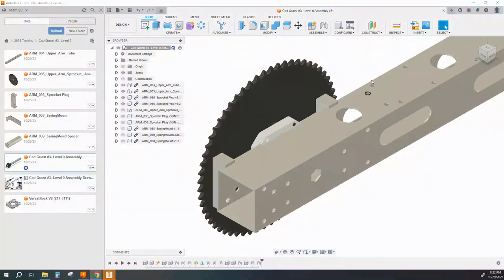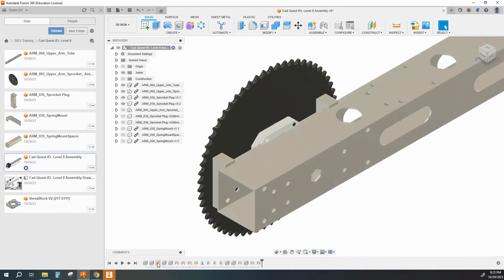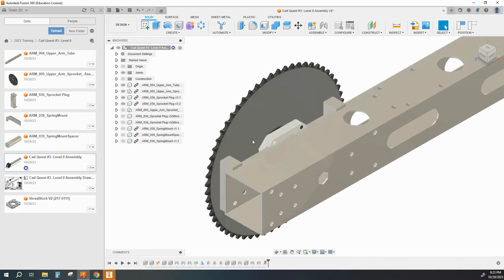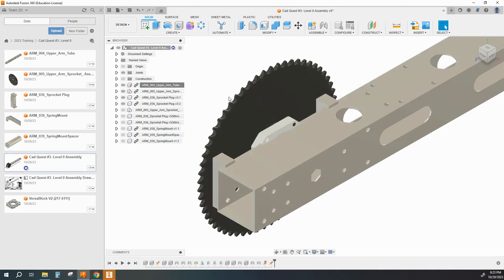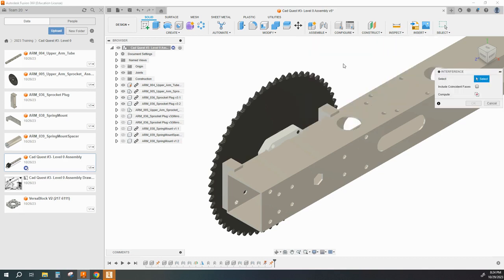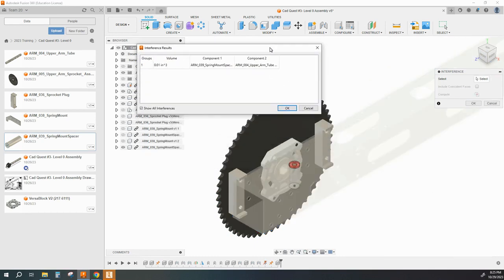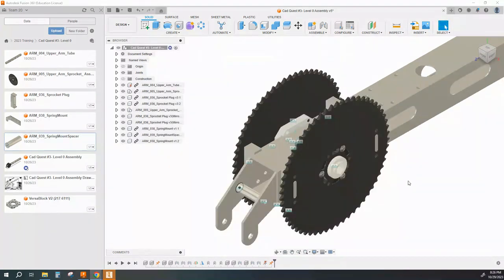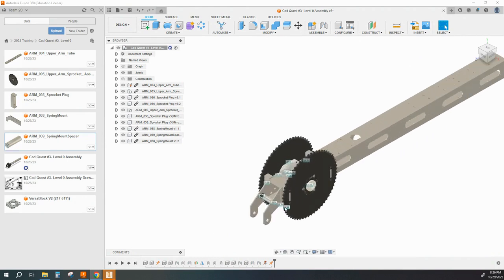Fusion 360- Assembly Tips 1